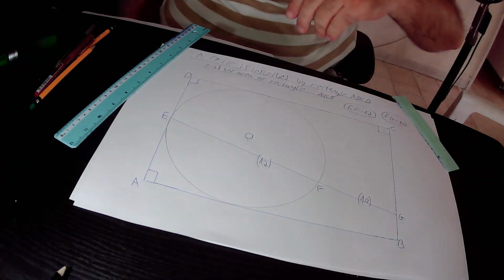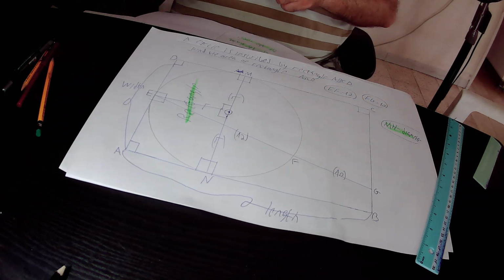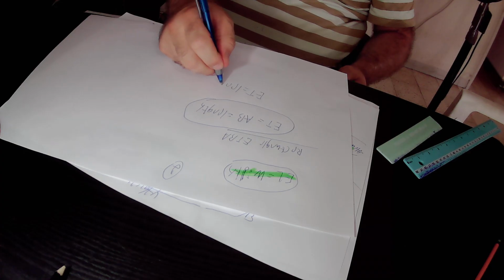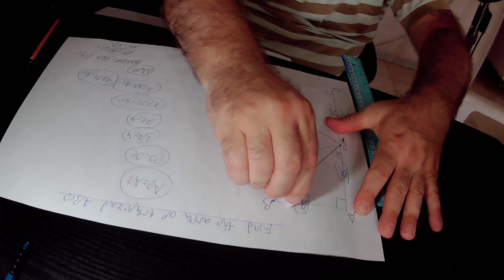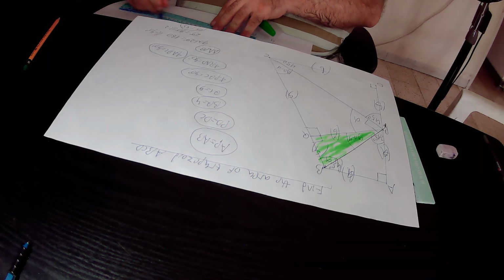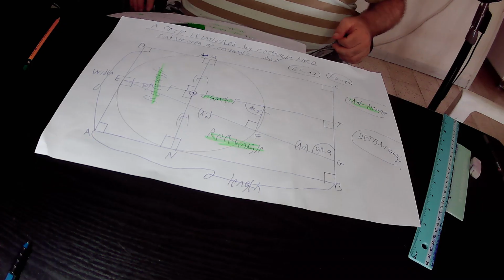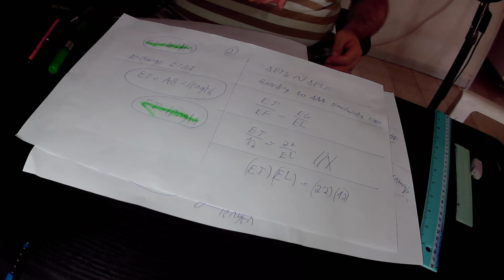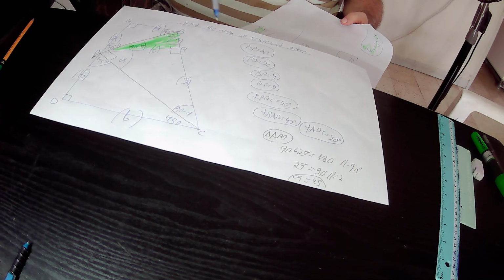TWO OLYMPIAD QUESTIONS